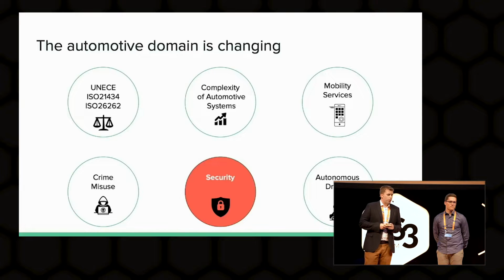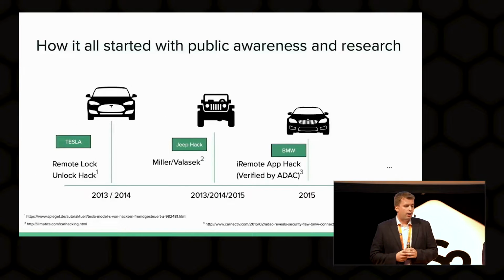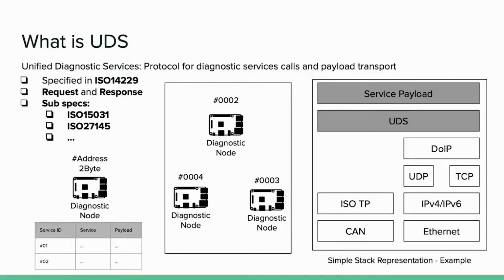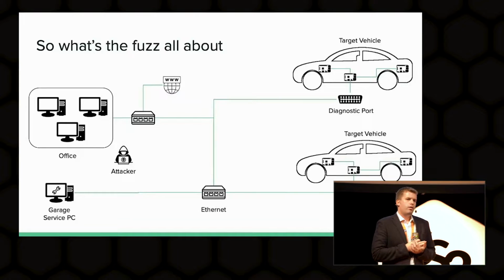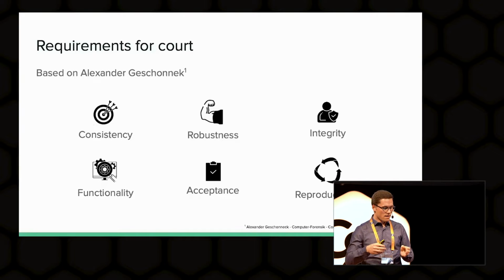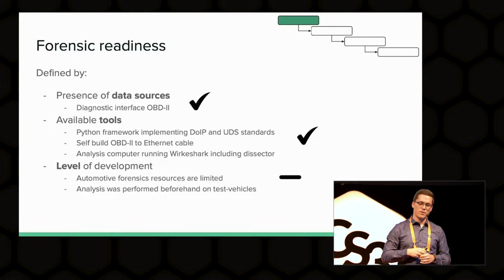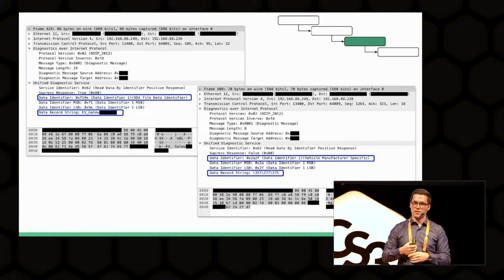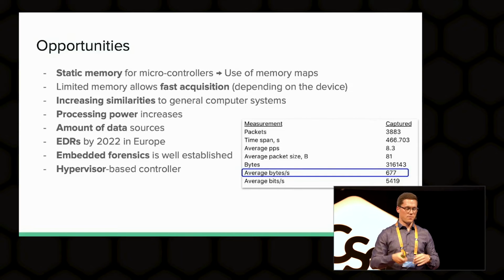Christopher Corbett & Kevin Gomez Buquerin - Automotive DoIP and forensic analysis for automotive..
Christopher Corbett & Kevin Gomez Buquerin from Audi talks about Automotive DoIP and forensic analysis for automotive systems at CS3STHLM 2019.

Presentation from the 6th Stockholm international summit on Cyber Security in SCADA and Industrial Control Systems, Stockholm, Sweden, 21–24 October 2019.